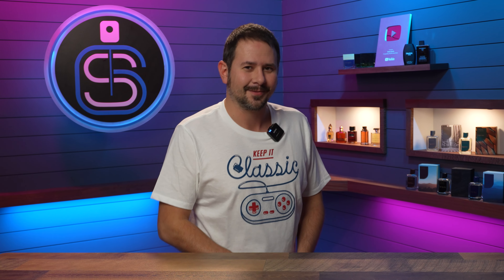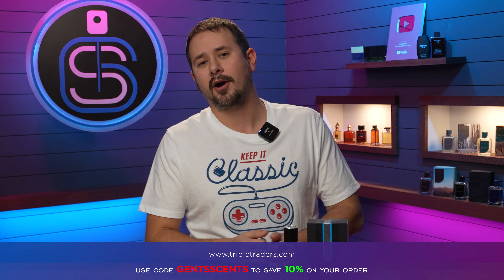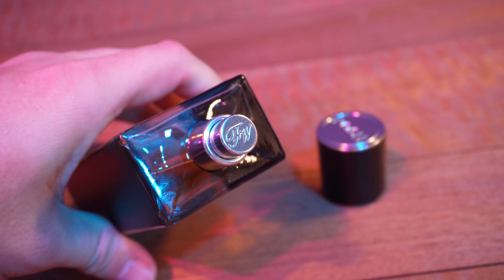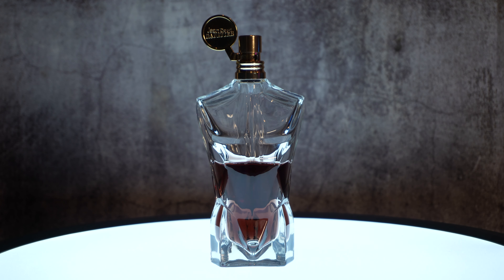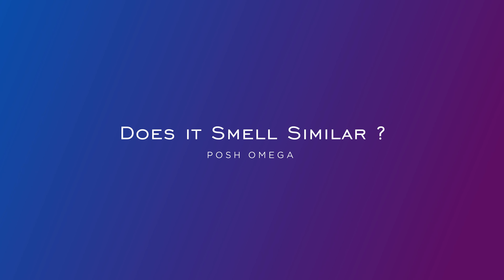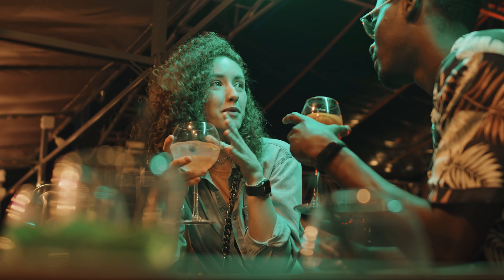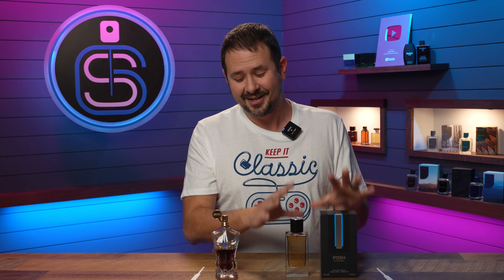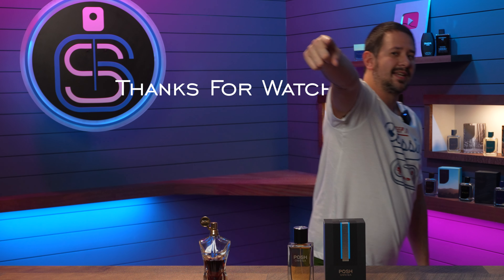Fragrance World Posh Omega - Discontinued Le Male Essence de Parfum For CHEAP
Hey friends, today I'm going over Fragrance World Posh Omega which is a clone of the discontinued Jean Paul Gaultier Le Male Essence de Parfum.

CODE ASHTON20

10 FRAGRANCES WITH AMAZING DRY DOWNS